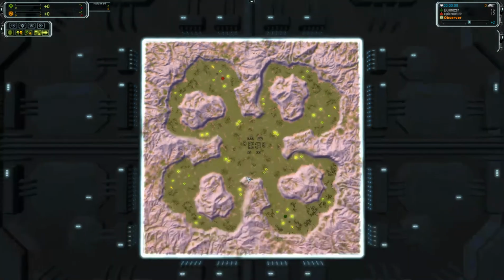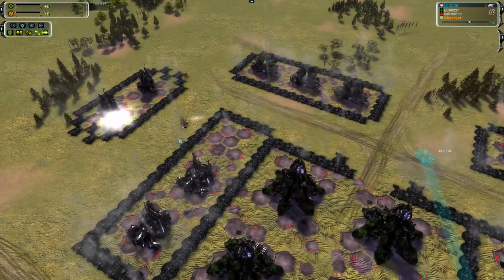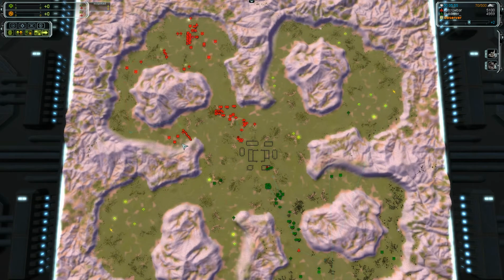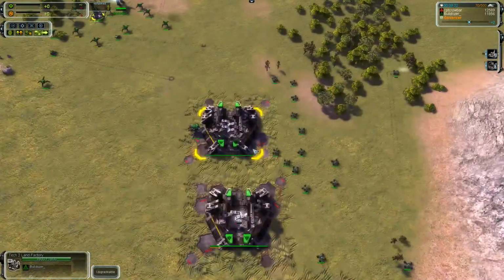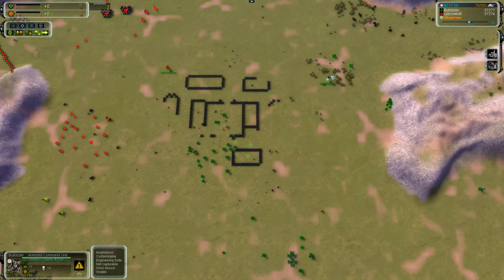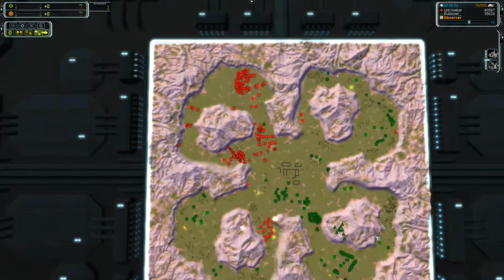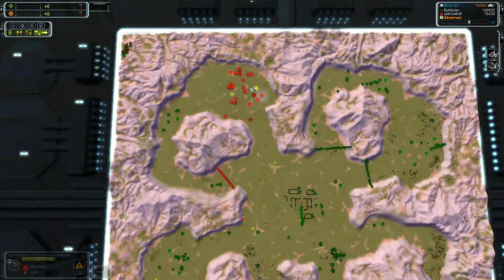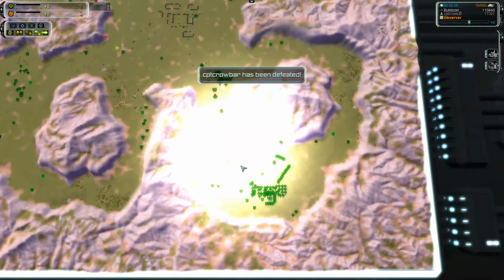Supcom FA. Intense Clover.